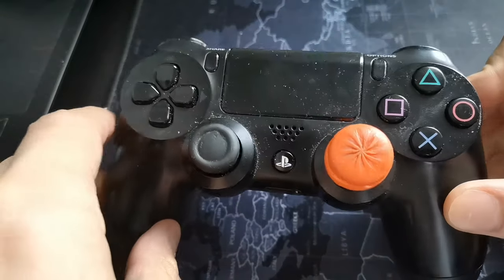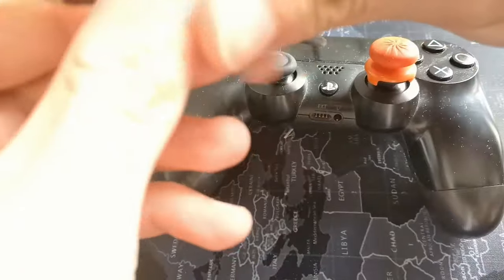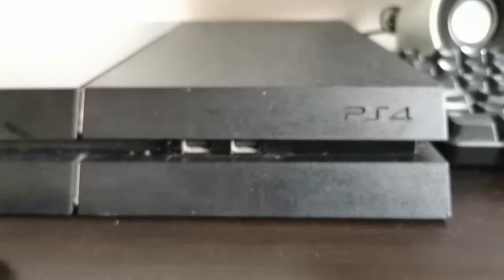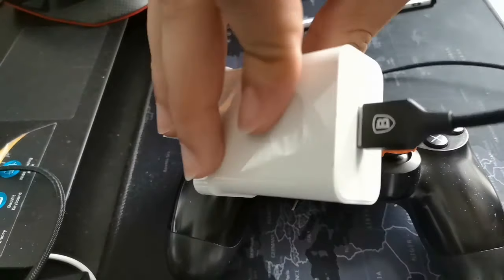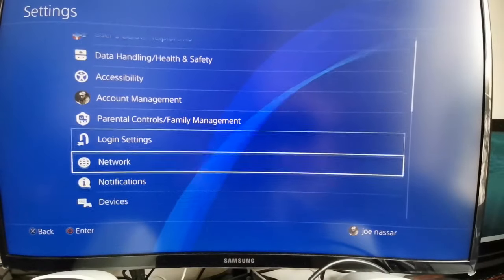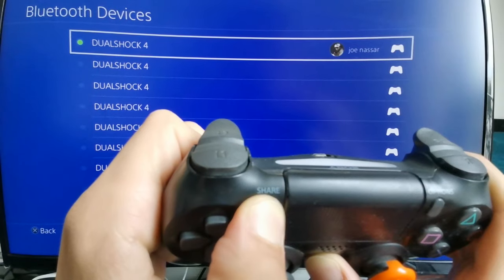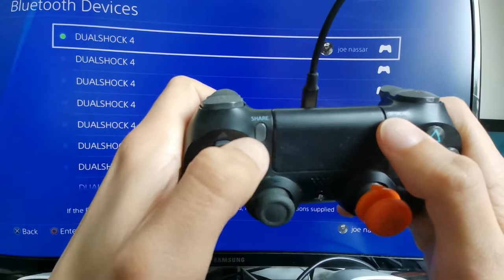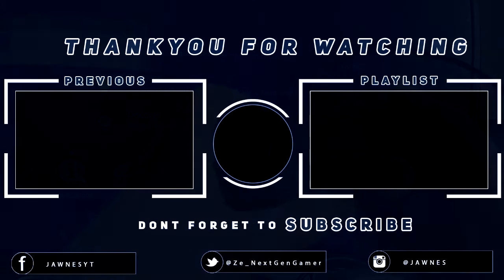🎮 How to Fix PS4 Controller Not Charging (Easy & Fast)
When you plug your PS4 controller with the charging cable, the front light doesn’t light up at all?

But rest assured, you’re not alone; many PS4 users are struggling with the PS4 controller won’t charge problem.  More importantly,  you can fix it with this tutorial.